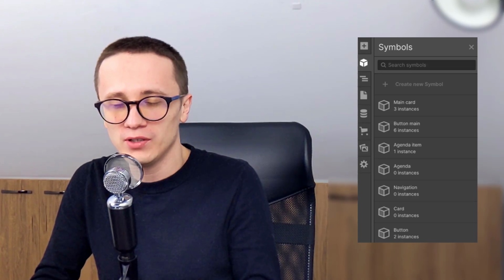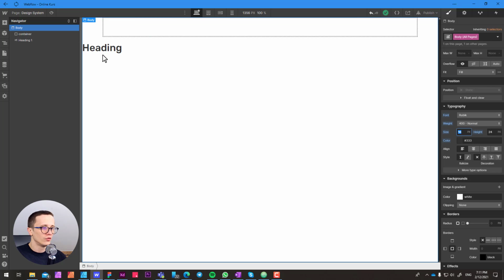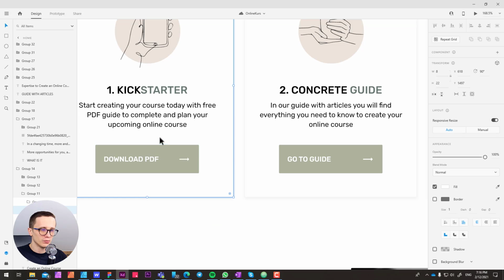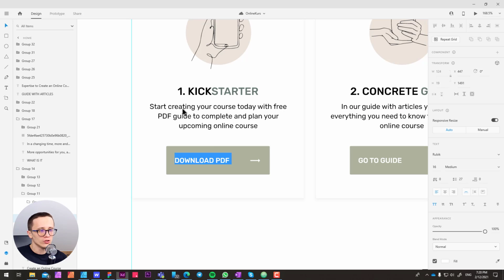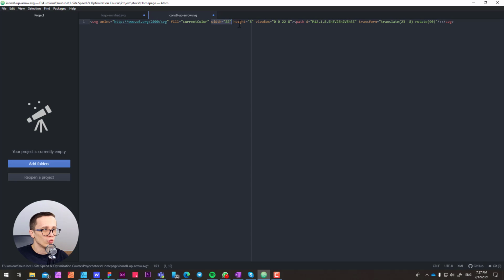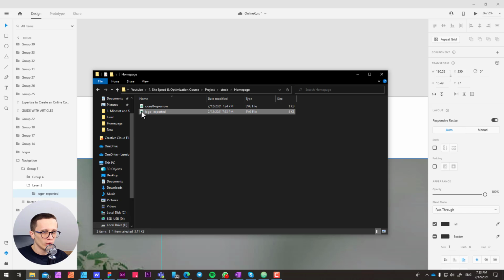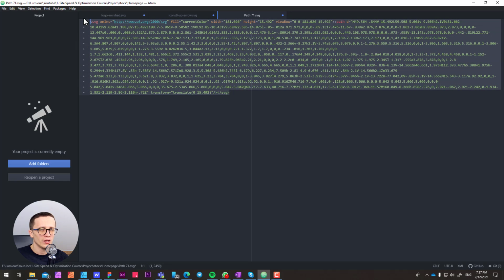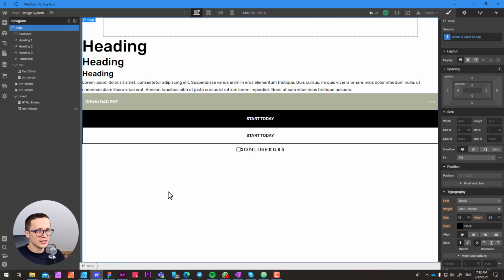HOW TO MAKE WEBFLOW SITE LOAD FASTER: Episode 2 - Basic Design System | Uploading our SVG icons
In our second episode, we're continuing our journey to make a Webfow site load faster and hit that 100% mark in Google Lighthouse🥳. This time, we're going to learn how having a basic design system👑 will help us effectively manage our classes, which have their own impact on our Webflow site speed👈.

I'm so happy to have you here and promise that this episode has the same value as the previous one🙏. I promise! btw, for those that haven't checked it, have a look.👇

HOW TO MAKE WEBLFOW SITE LOAD FASTER: Episode 1 - Compressing Custom Fonts & Uploading to Webflow:

Alright, in today's episode, we'll cover a couple of small things 😊 but still so important when it comes to making our Webflow site load faster:

☑️ We'll create a basic design system! Just like Bootstrap but our own. So, later on, it's easy to manage and preserve our Webflow project style.
☑️ We'll add our very first SVG icon. I'm going to cover the proper way of adding an SVG to your project and why I encourage you NOT to upload your SVG inside the Assets panel.
☑️ Finally, we'll talk about accessibility & contrast ratio. Two items that we, as designers - OBEY 😂

Here are the Chapters:
0:00 Introduction
0:35 Why a Design System
1:17 Setting Up Webflow
1:42 Basic Container
2:47 Adding our Heading 1
3:57 Body Font
5:02 Setting up the Headings
7:37 Our Paragraphs
8:24 Talking about Buttons
9:29 Creating our Arrow Button
13:08 How to Properly add our SVG icon
17:06 Creating our Black Button
18:17 Creating our Ghost Button
19:45 Talking about the SVG Logo
21:04 Optimizing our SVG
22:58 Exporting to Adobe XD
23:22 Preparing our SVG code
24:59 Creating our SVG in Webflow
29:03 Outro & Conclusion

Here are the resources I'm using in this video:
2. See SVG inside Windows Explorer
3. Affinity Suite 90 Days Trial

Alright, my friends🎉! Let me know down in the comments what's your favorite Design System. Mine is Shopify's Polaris 👑. You can find a list of all the existing design systems

FAQs

🤔 Hey Chris! Why do we need to build a basic design system?
👉 Good point. We're building a design system so later on it's easy to manage the layout and components we create inside Webflow. Design Systems helps us to scale our site by having pre-made classes. Think of this from a Bootstrap perspective. You have inside default classes for your components like buttons, links, headings, and fonts.

🤔 Why do we need to add an embed SVG instead of the normal SVG file uploaded to our Assets panel?
👉 See, every asset you do upload on the Webflow is counted as a request. If you have a lot of requests, your browser will need more time to access these resources on the Webflow server, download them, and display them to your visitor. An SVG is a piece of HTML tag. This means when pasted inside an embed element - it will NOT count as a request because that's up to your CPU to generate the SVG code. On top of that, we want to change the color of our SVG!

🤔 What means fill="currentColor" and why it's important?
👉 This is an attribute we add to our SVG code. It allows us to modify the color of our SVG path by inheriting the color from the parent element.

🤔 Why my Link Block should have text inside?
👉 Every link block needs text inside because Google and assistive technologies should know what that link block is about. What it does and where it redirects. That's a must and no questions asked here.

🤔 Whoah! Ok...I've added text inside my Link Block but I'm still getting the "Links does not have descriptive name" error inside my Lighthouse
👉 Easy to fix! Select your Link Block, go to Element Settings (D), and add a new a attribute. The Name should be aria-label, and the Value should be the function your Link Block does. For example, my logo link which redirects me back to the home should have aria-label="Back to Homepage". Once you add the attribute, Publish your site and re-run the Lighthouse audit. You can check what aria-label is right here: